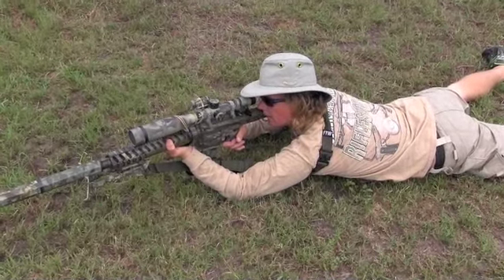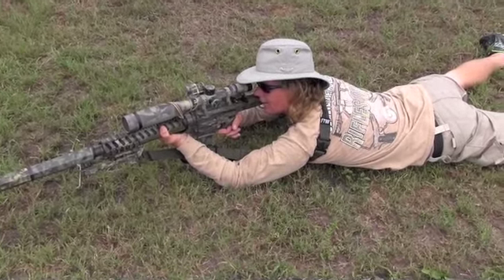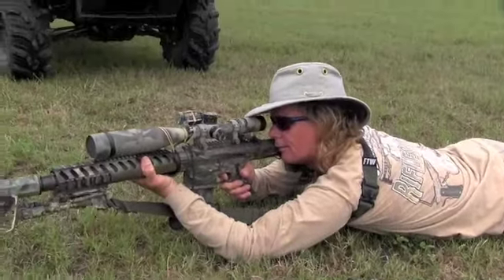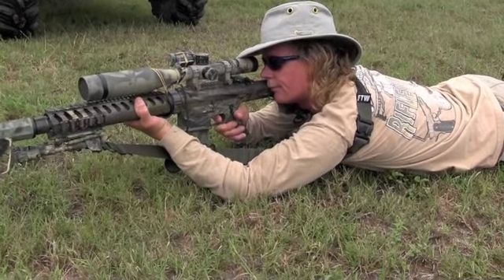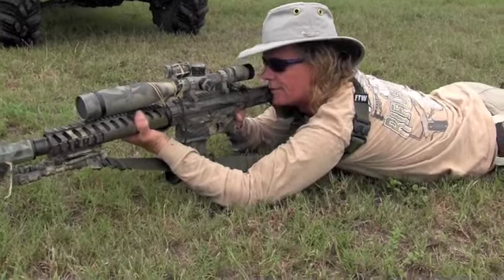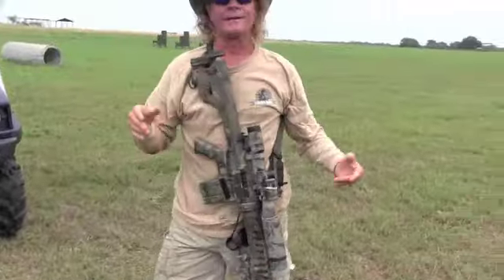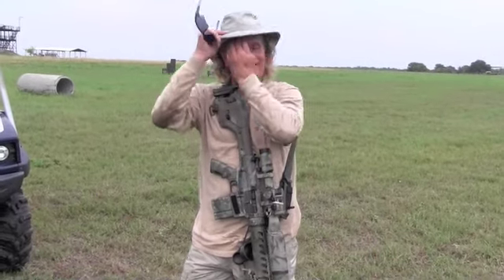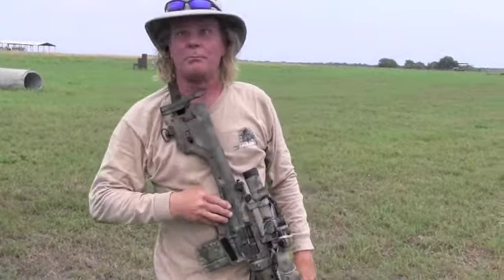Prone Shooting with the Rifles Only Bungee Sling